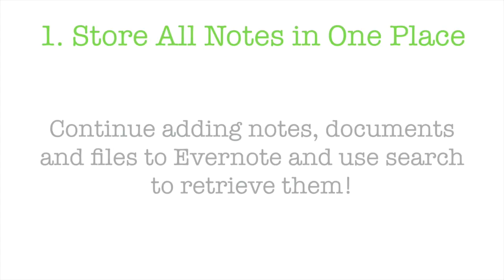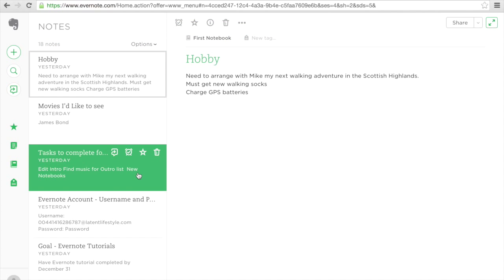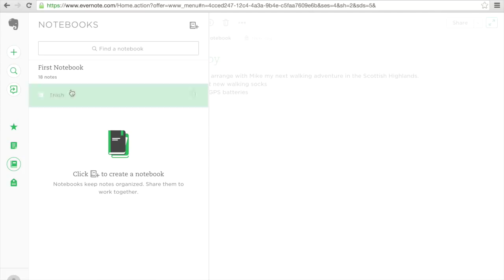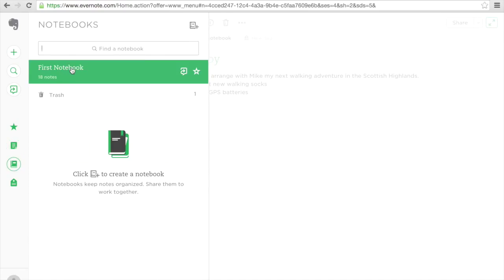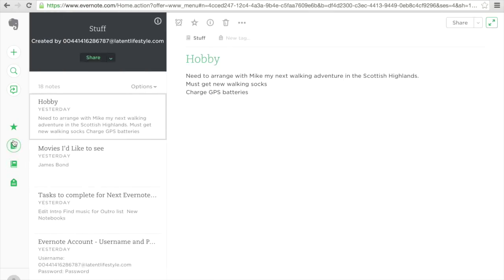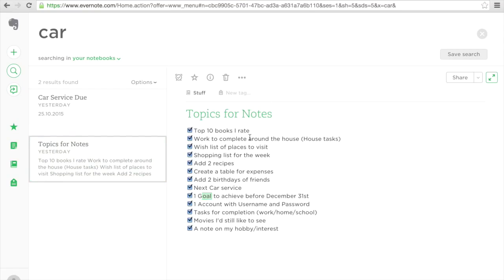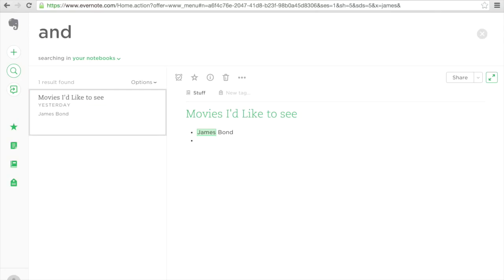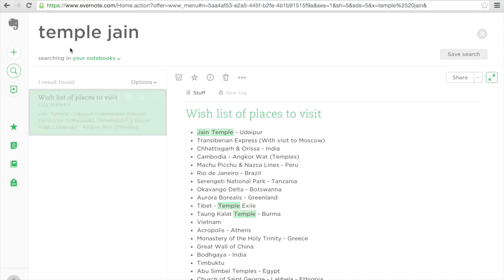Using a Single Notebook - Dump it and Search! (Episode 5b)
This is part 2 of a full Evernote tutorial - Organising Structures for Evernote. This video explains one way of using Evernote to store and retrieve your notes using the search function. Check back soon for further tips and tricks.

Or you can watch the shorter versions by clicking below to find the one you are interested in:

If you have suggestions, questions or tips, please add them below and I'll try to answer your questions or endeavour to find a solution.
So for a solution to storing your passwords, saving photos, making notes, sharing and collaboration or just using it as a shopping list, here is the introduction to Evernote.

Thanks for joining along.